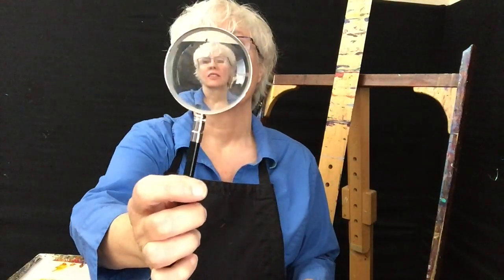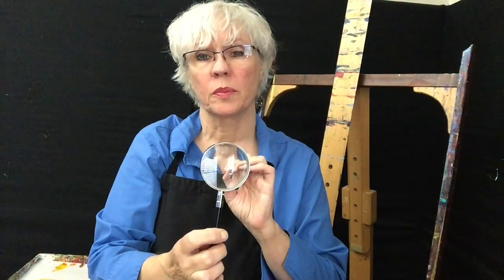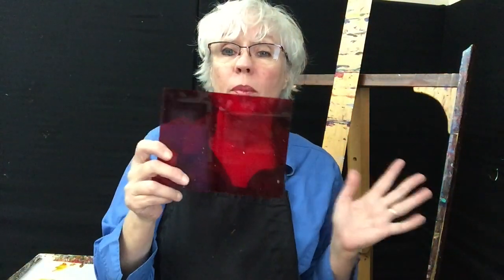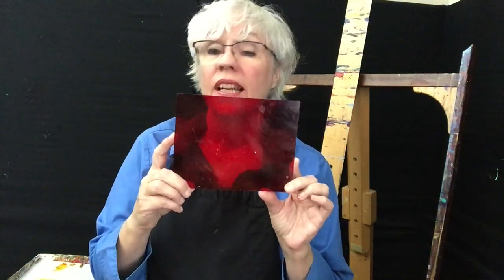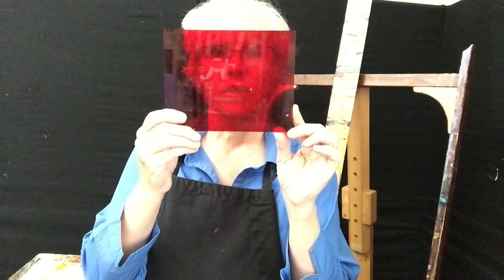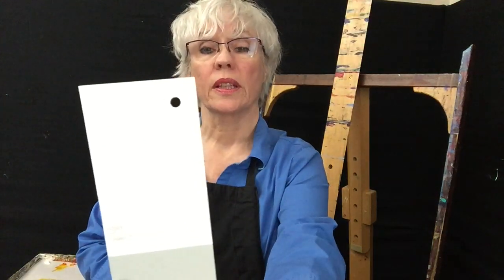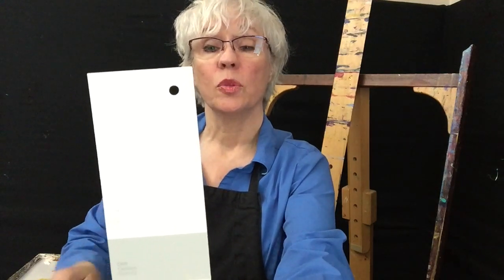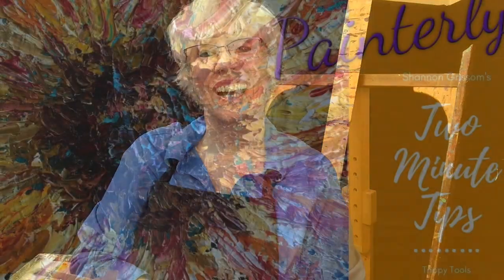Painterly 2 Minute Tip: Trippy Tools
Shannon turns you on to unusual painting tools. Looking for more great free content?

Transparent Red Plexiglass
Color Isolator/ViewFinder
Painting Knife Set